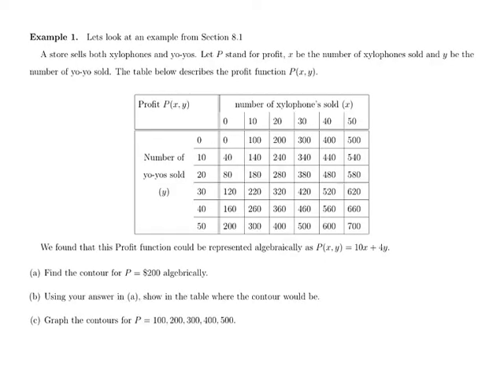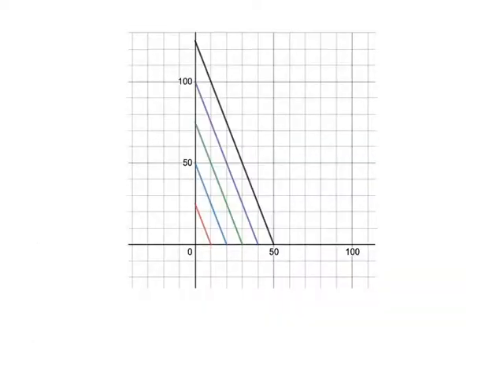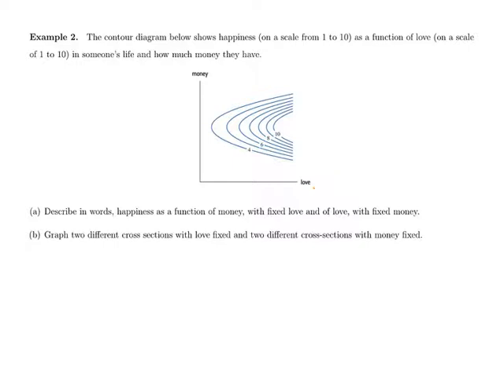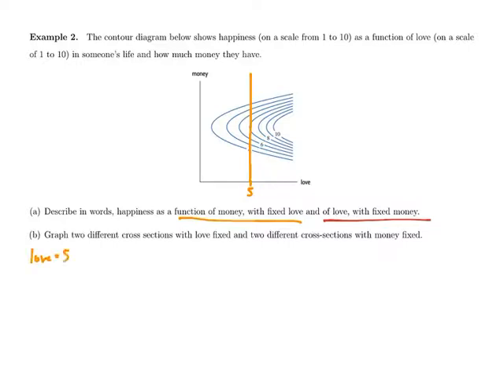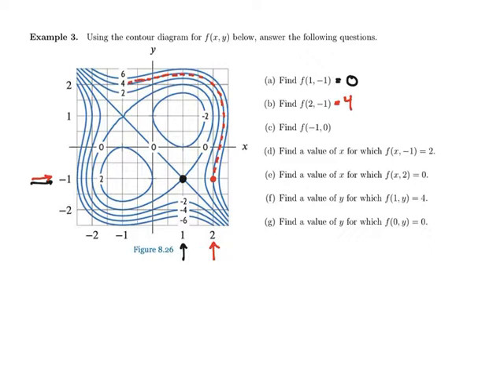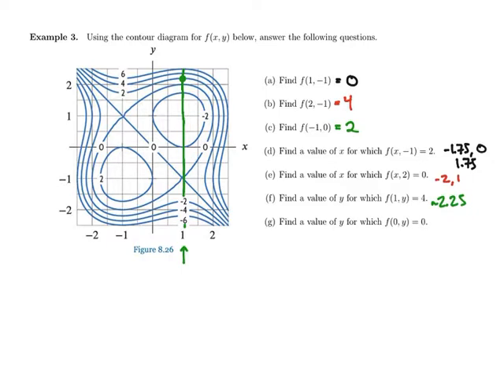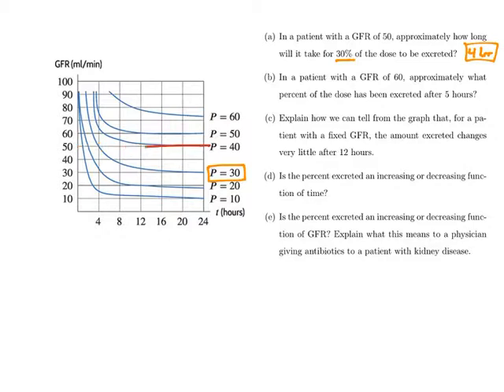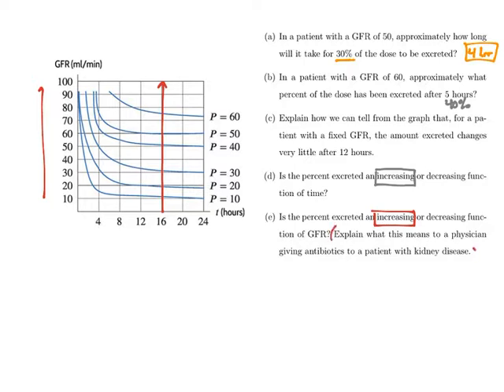MTH132 8.2: Contour Diagrams Practice